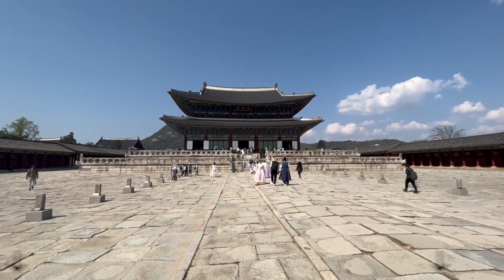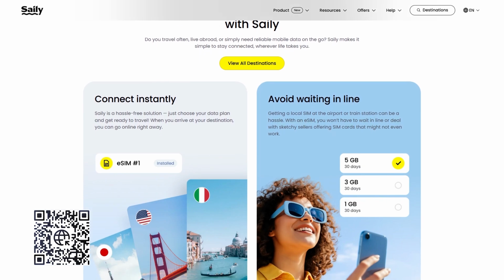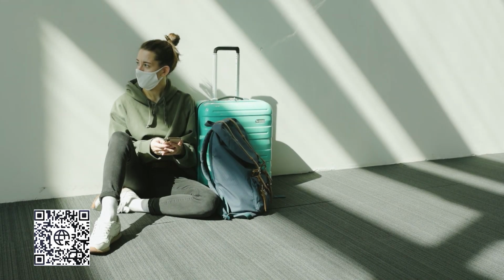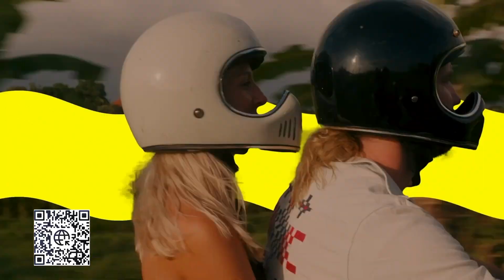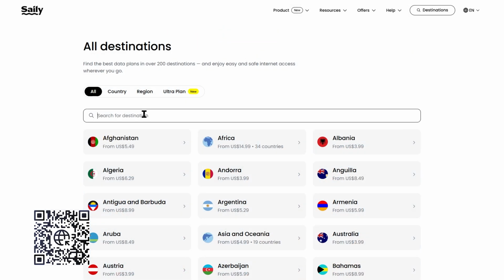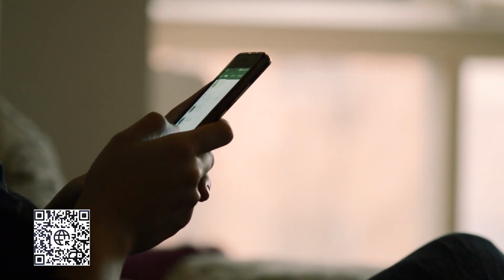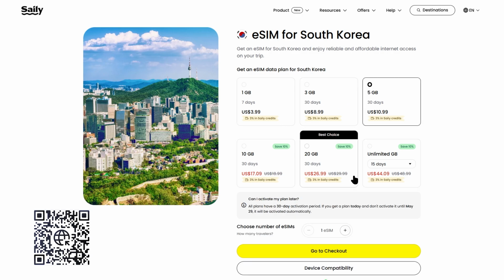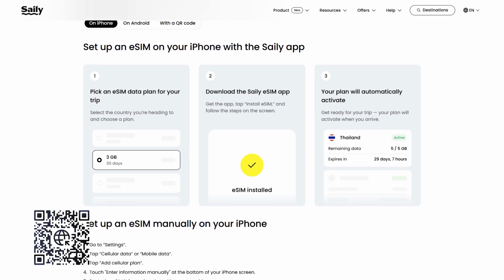Best eSIM for Korea: BLAZING FAST for Travel + Exclusive Discount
WOT10
WOT10
WOT10

🎯 Korea eSIM – Get Blazing Fast Internet Instantly When You Arrive
Traveling to South Korea? Whether you're exploring Seoul, visiting the temples of Gyeongju, street food hopping in Busan, or discovering the stunning Jeju Island, having internet access from the moment you land makes everything easier.

📌 The link is also available in the pinned comment

✅ What you'll learn in this video:

How to buy a Korea eSIM step by step
How to choose the right data plan for your trip
How to install your eSIM in minutes
How to activate your connection once you arrive
How to avoid expensive roaming charges in Korea

🇰🇷 Why use an eSIM in South Korea?
South Korea has some of the fastest mobile networks in the world — but only if you're connected to one. Arriving without data means missing out on Naver Maps, KakaoTalk, real-time transit info, and everything that makes navigating Korea so smooth. With an eSIM, you tap into that blazing fast network the second you land — no Wi-Fi hunting, no SIM card queues at Incheon Airport.

📱 How it works:
Choose your Korea plan, install your eSIM before your trip, and activate it when you arrive. No physical SIM card. No store visit. Just ultra-fast and reliable mobile data.

💡 Choosing the right plan:
Light usage (maps, messages) → small plan
Heavy usage (social media, videos, K-content streaming, work) → larger plan

💸 Save money while traveling:
With Saily, you avoid high roaming fees and know exactly how much you'll pay in advance. No surprises, no stress.